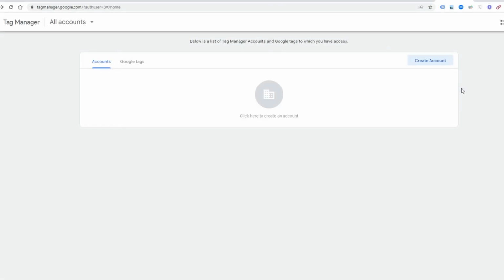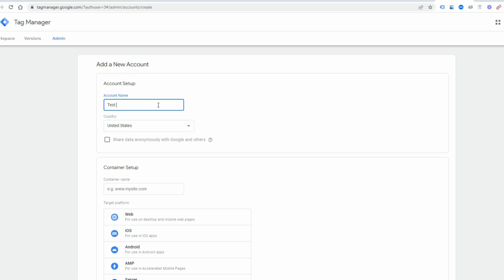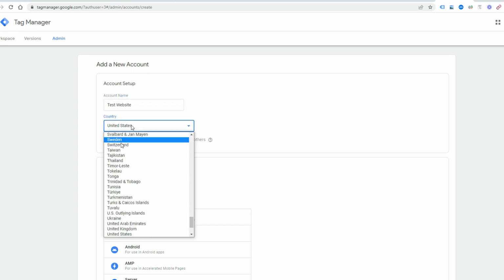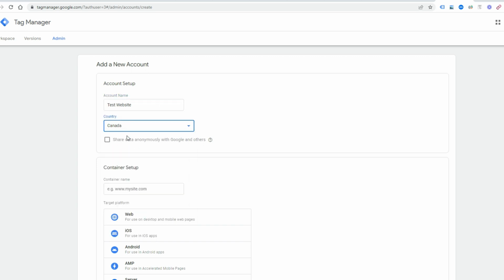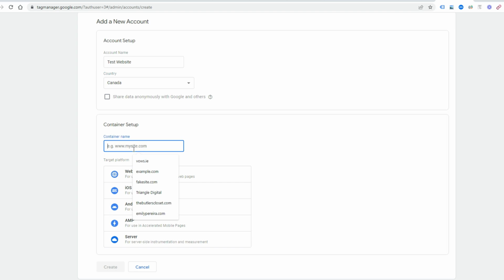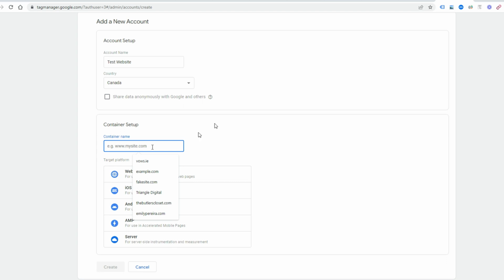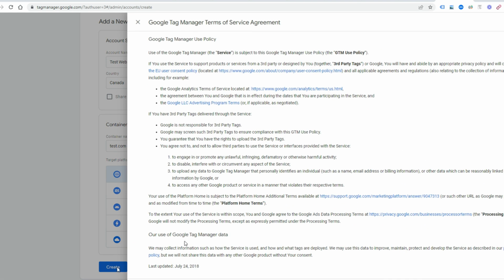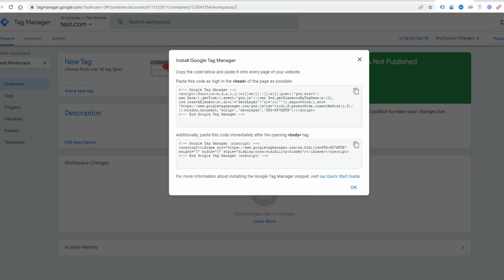Mastering Google Tag Manager: Creating a Google Tag Manager Account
Welcome to this tutorial video where we will guide you through the process of creating a Google Tag Manager (GTM) account. GTM is a powerful tool that allows you to manage and deploy various tracking codes, tags, and scripts on your website without directly modifying its code. It simplifies the process of implementing and managing multiple marketing and analytics tools, making it a valuable asset for digital marketers and website owners. So, let's get started!